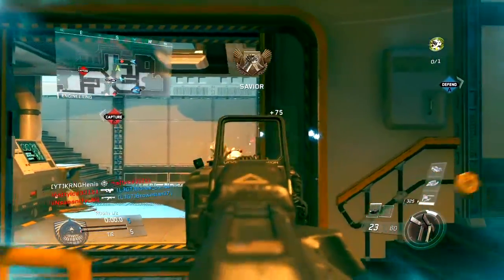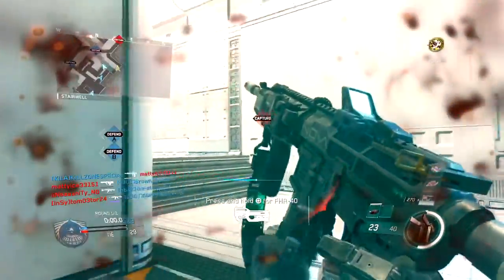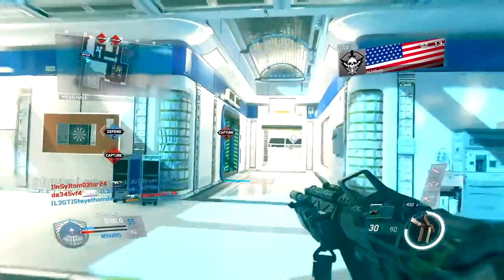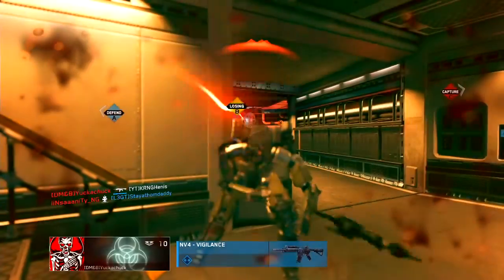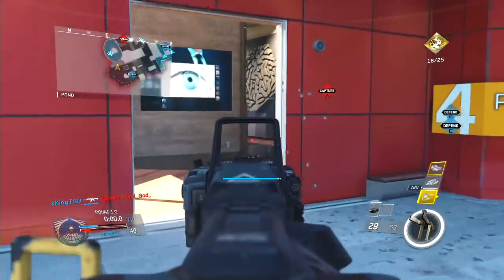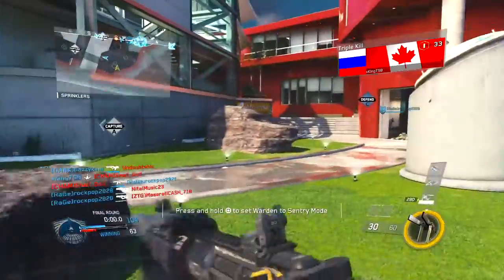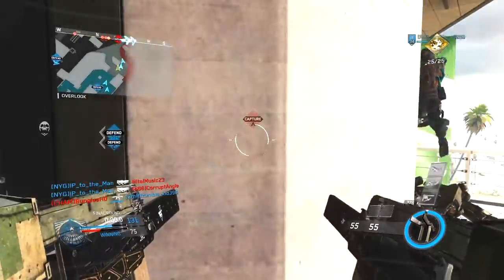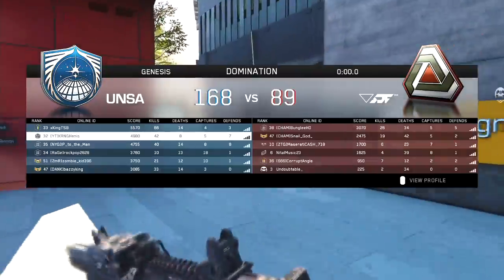How To "GET EASY HEADSHOTS" in INFINITE WARFARE! - FAST "MORE HEADSHOTS" TIPS (IW Tips & Tricks)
▶ PSN - KRNGHenis

▶FreeMyApps:
(USE referral "HENISAPPS")
▶Auto-Duck:
▶Ironside Computers:
(USE code "HENIS")
▶G2A:
(USE my REFERAL LINK!)

My Network:
★Want to PARTNER YOUR CHANNEL with a really good MCN and MAKE MONEY off of YOUR VIDEOS?
JOIN the Fullscreen Family!

Video Uploaded by KRNG Henis / ProHenis / KARNAGE Henis